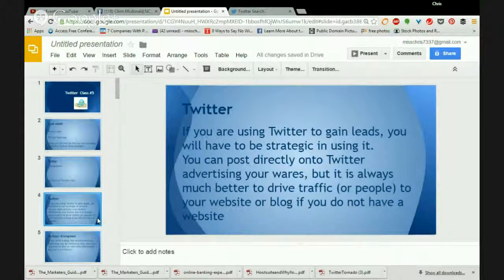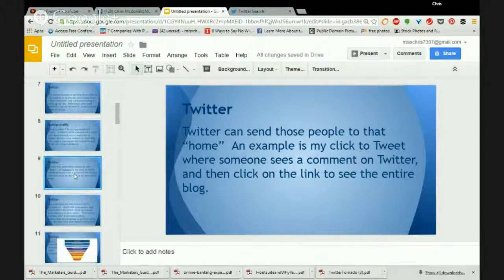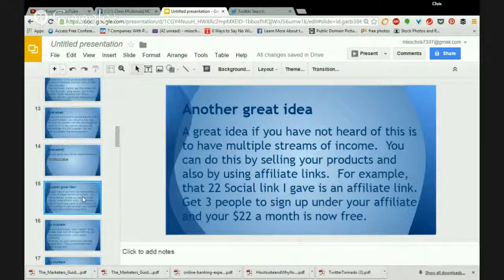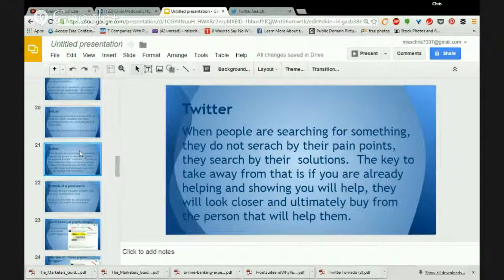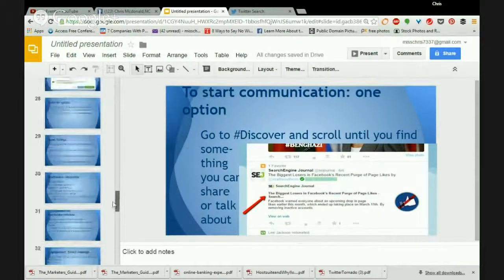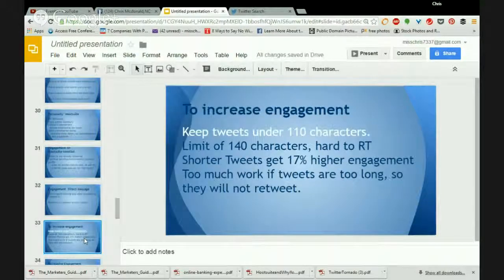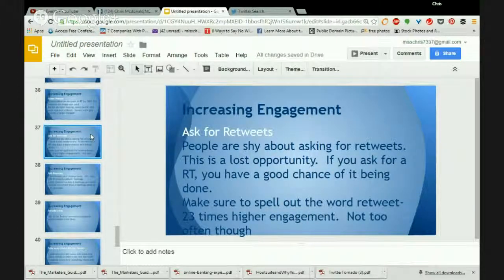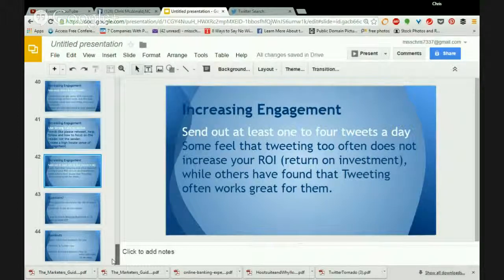Twitter Class 5 (edited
Engagement,
Everrgreen content,
Twitter, traffic,
Search,
Discover,
Character length,
Images,
Retweet,